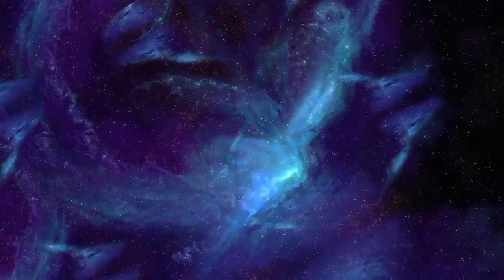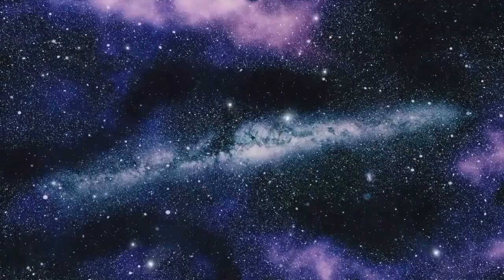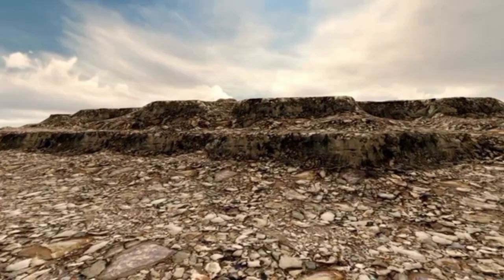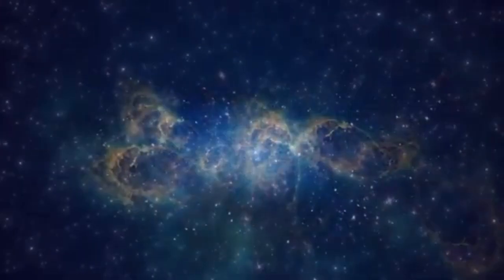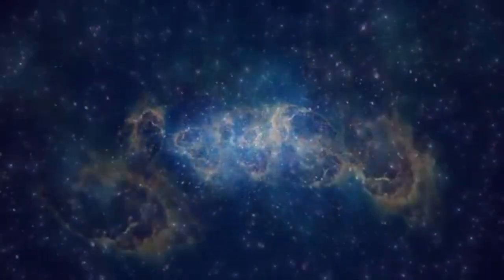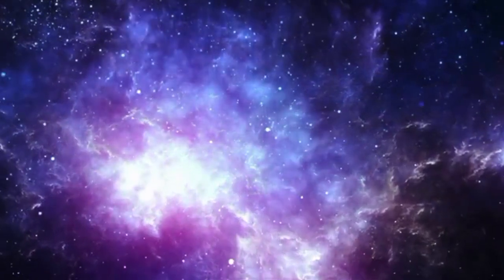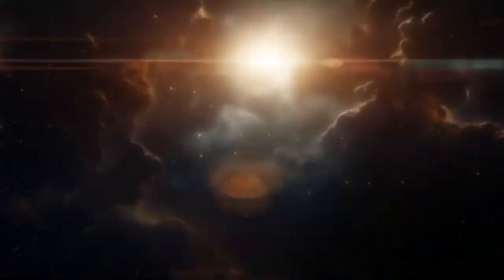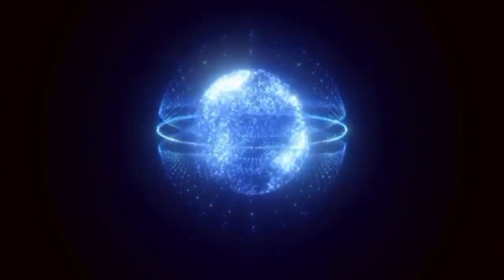"Brian Cox Reveals Betelgeuse's Supernova Countdown!"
🌠 The Countdown Has Begun… Betelgeuse is About to Explode!
World-renowned physicist Brian Cox breaks the silence on the ticking time bomb in the sky — the Betelgeuse supernova. Could we witness a stellar explosion in our lifetime? Or is the universe holding onto its secrets a little longer?

In this cosmic deep dive, discover what NASA, astronomers, and Cox himself are seeing in the sky… and why the countdown might already be underway.

🔭 In this video:
🌌 The shocking dimming of Betelgeuse — a supernova warning?
🧠 Brian Cox's expert analysis on recent stellar data
⏳ How soon could Betelgeuse explode — tomorrow or 100,000 years?
👁️ What the supernova would look like from Earth
🛰️ What the James Webb Telescope has revealed
🚨 The risks and rewards of a nearby stellar explosion
📡 Insights from top scientists across the globe

🎙️ Featuring insights from:
👨‍🚀 Professor Brian Cox
🔬 Top astrophysicists and NASA researchers
🌍 Real-time data from modern telescopes